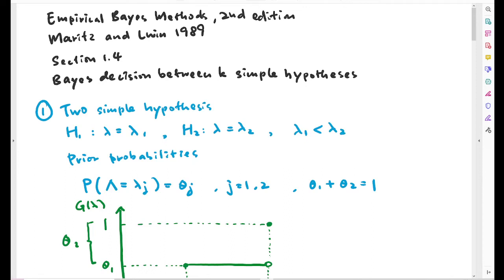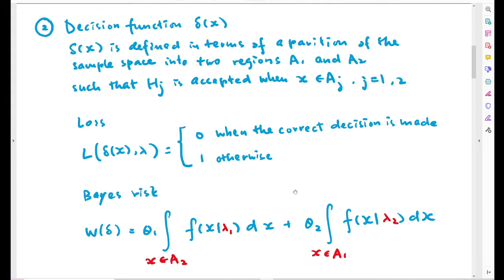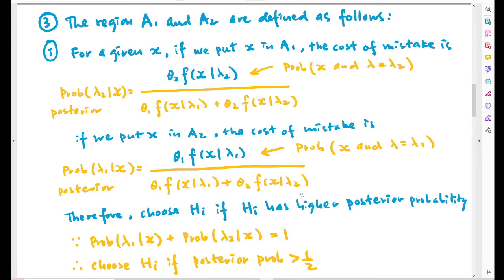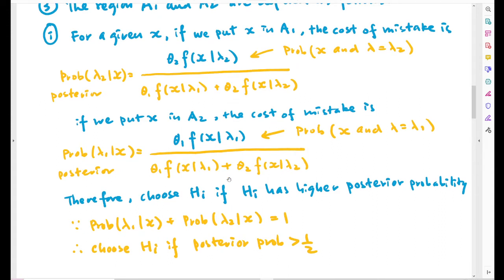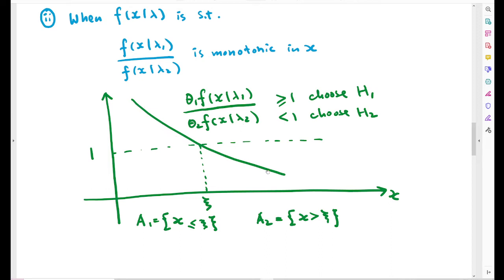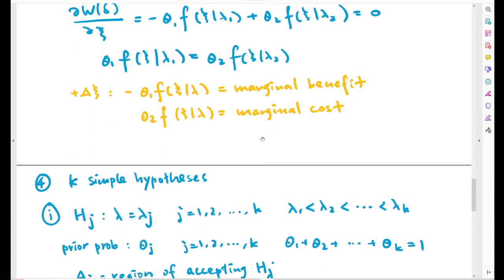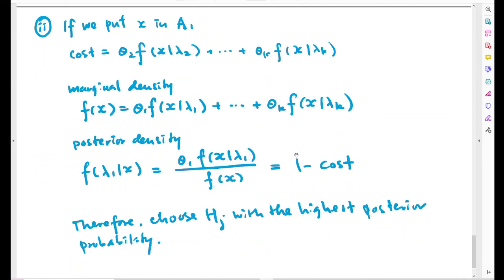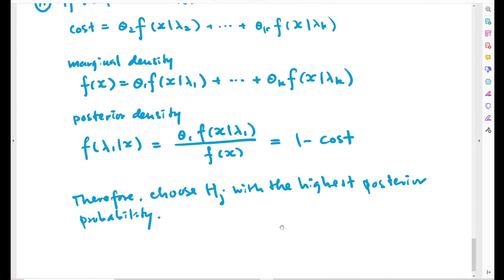Introductory Bayesian Statistics 2, Interval Estimation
This video is about Bayes decisions between k simple hypotheses (Maritz and Lwin 1989, section 1.4).

Reference:
J.S. Maritz and T. Lwin, Empricial Bayes Methods with Applications, 2nd edition, 1989.